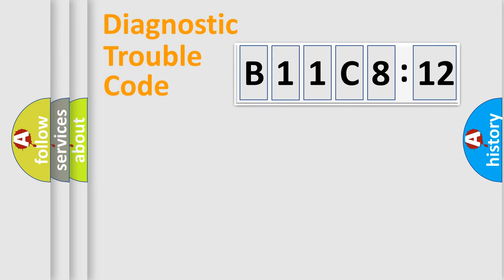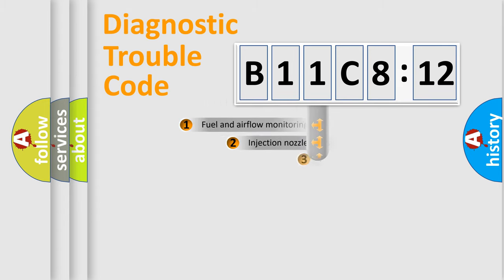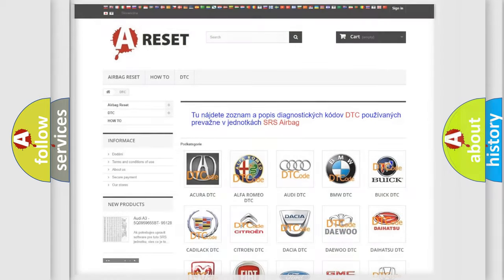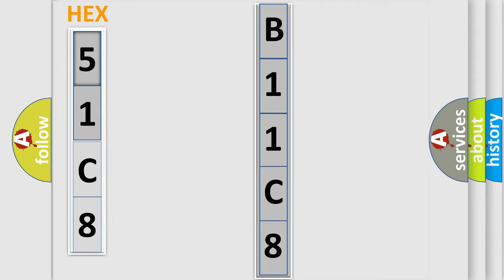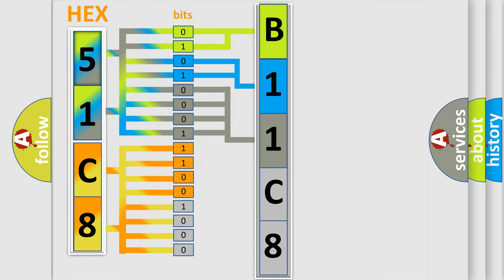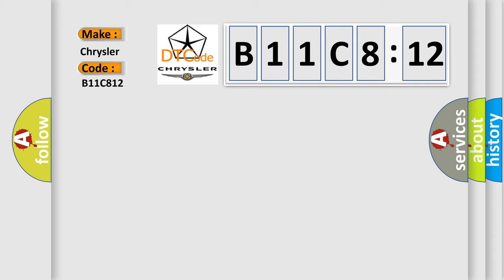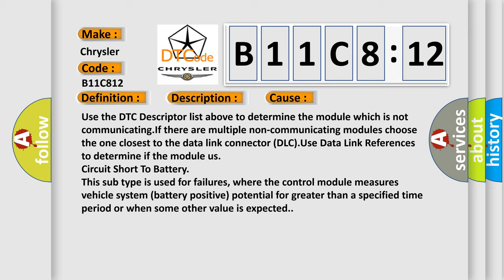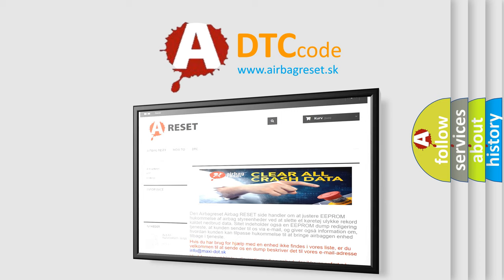DTC Chrysler B11C8-12 Short Explanation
Contents:
0:21 Basic DTC analysis according to OBD2 protocol standard.
1:48 Insight into programming
2:58 A diagnostically understandable description of the Diagnostic Trouble Code
3:05 Basic error definition

Make:
Chrysler
Code:
B11C8 12
Definition:
Lost Communication With Digital Radio Receiver (DRR)
Description: